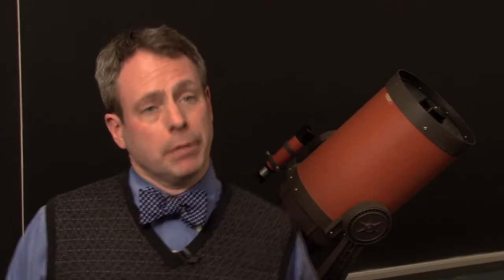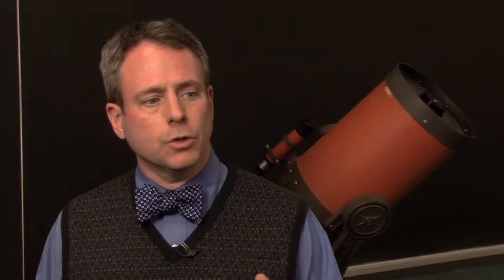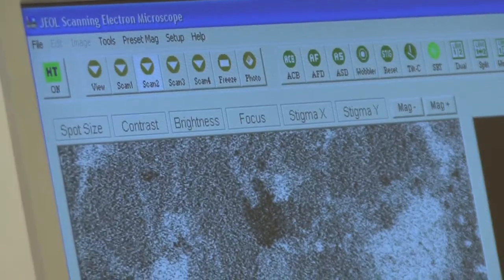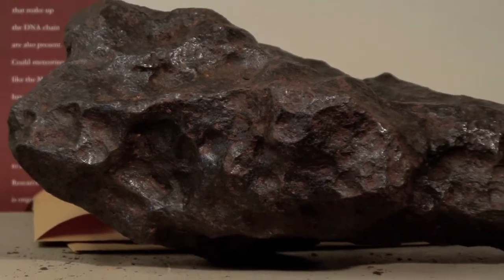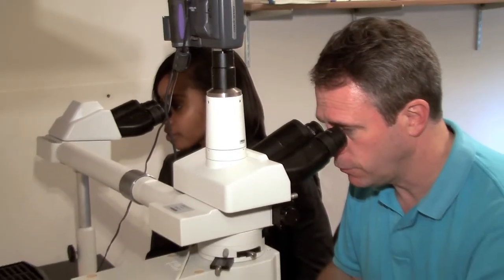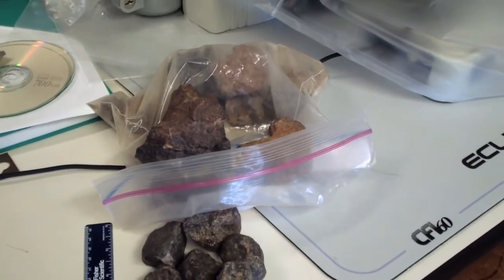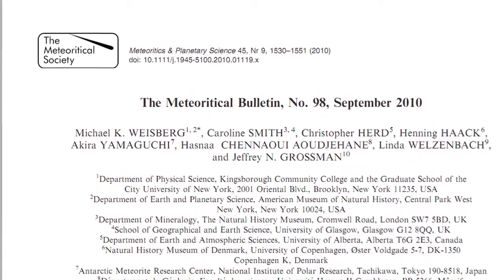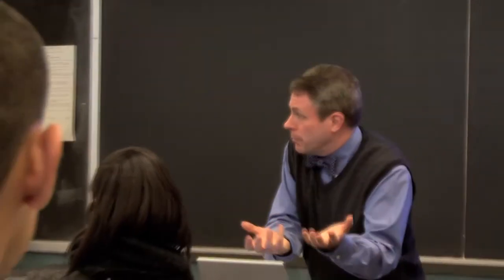CUNY Kingsborough Earth and Planetary Sciences.mov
Imagine studying earth and planetary sciences with NASA researchers.  You can at Kingsborough Community College.  Learn more about our new 2-year degree in Earth & Planetary Sciences.  Upon successfully completing your degree, you can transfer to Brooklyn College to complete your 4-year degree.